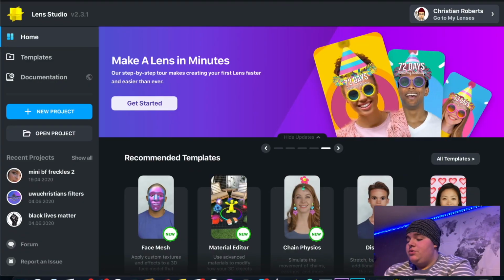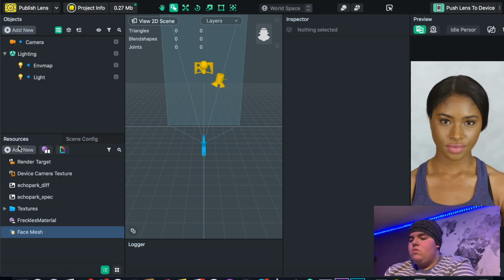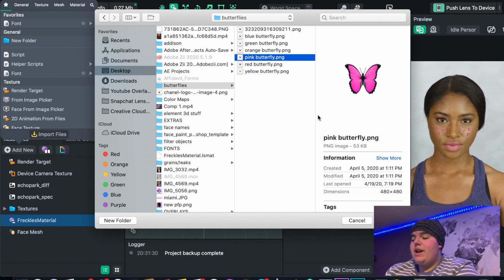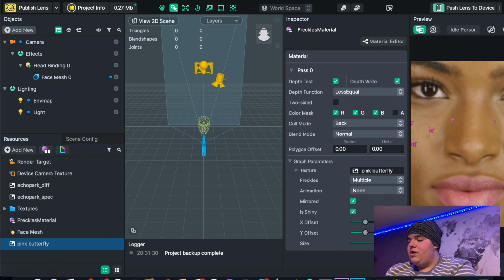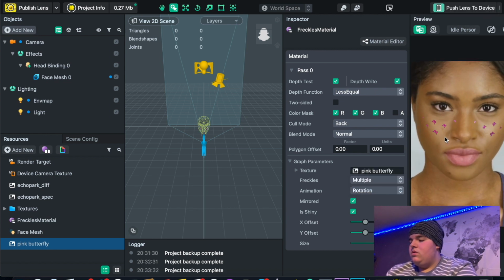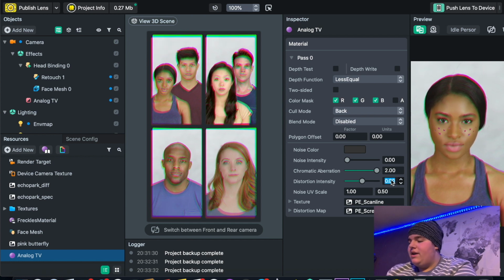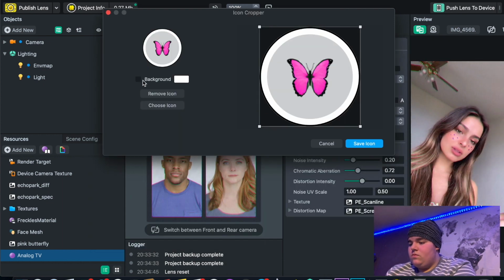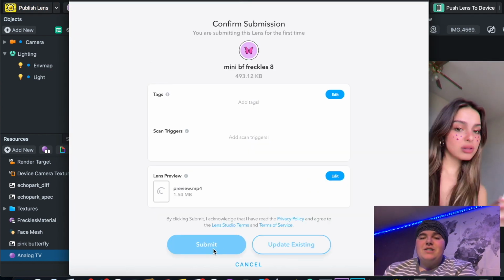HOW TO MAKE FREE SNAPCHAT FILTERS! *Freckles Style Tutorial*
Hey guys!!! In todays video I showed you how to make the VERY POPULAR freckle style filters for snapchat. I have been getting a lot of requests to make snapchat filter tutorials, so I decided to make a bunch of them. But, This video is kind of all over the place so just bare with me through this, but I hope you all enjoy this video!!!

also, I am going to be posting weekly, on every Tuesday and/or Friday between 3-6 pm!!! :)

✩ SOCIAL MEDIA ✩
Lookup “christian roberts” in Snapchat to use my snapchat filters!!

please leave any video requests down below!

If you see this, comment “I want FRECKLES”

xoxo
christian